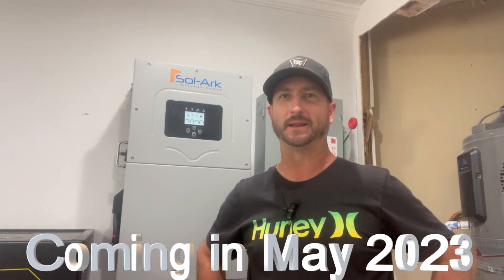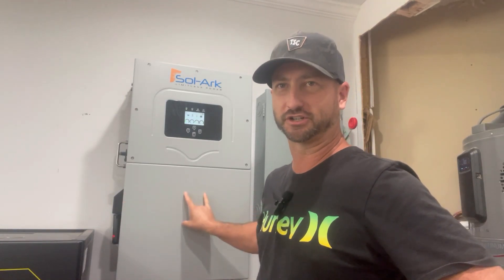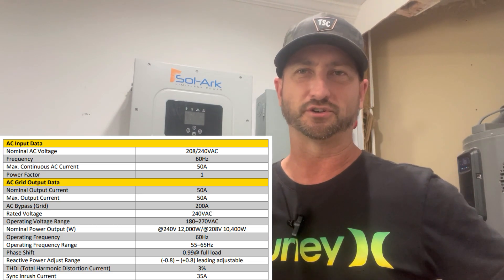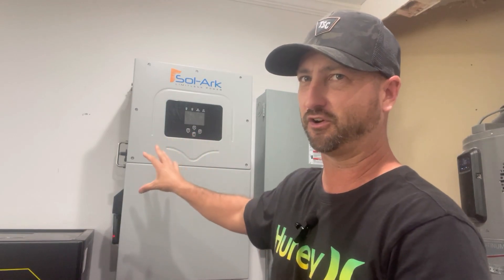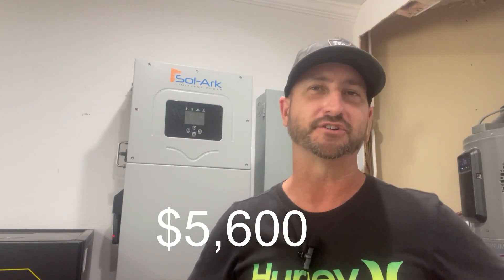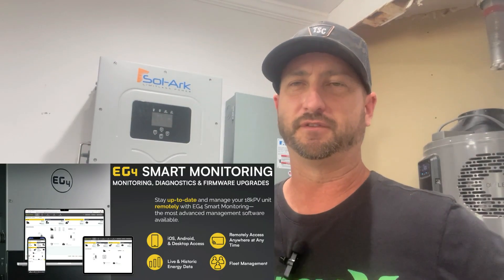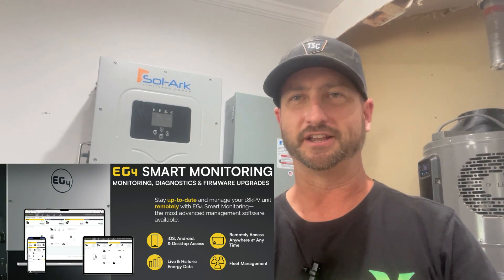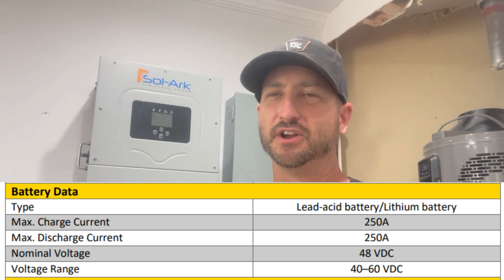EG4 18KPV all in one Hybrid Solar Inverter Spec Review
In this video I do a review of the EG4 18KPV all in one hybrid solar inverter.  The EG4 18kpv all in one hybrid inverter is an impressive solar inverter.  In this video I also compare it to the Sol-Ark 15k which it’s direct competitor.  They are both very impressive inverters.

Here is a link that will take you to the EG4 18Kpv inverter.

Here is a link that will take you to the Sol-Ark 15k inverter

I originally was planning to give out my off grid solar setup wiring and parts pdf to those who used one of my links above to make a purchase.  But I've decided to give it out for free to those interested.  Click on this link to download the pdf: